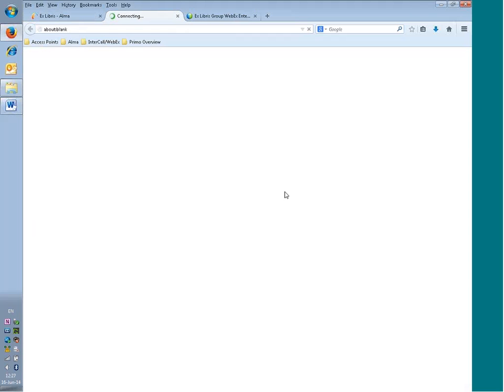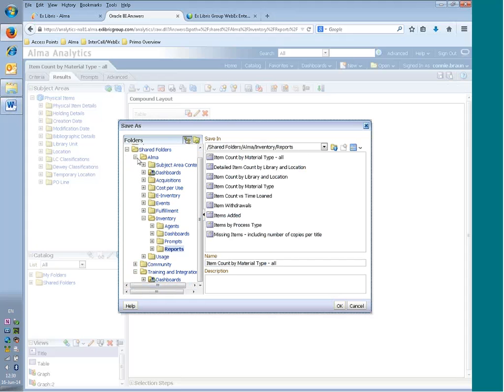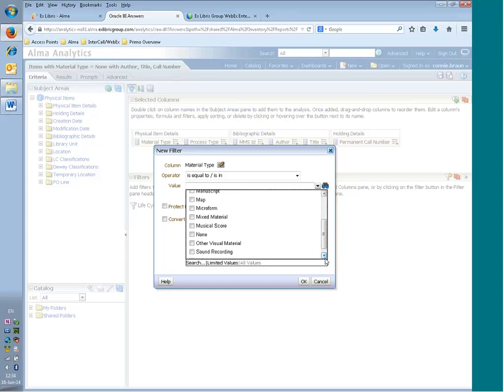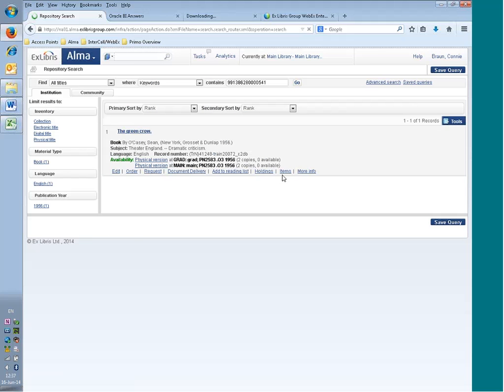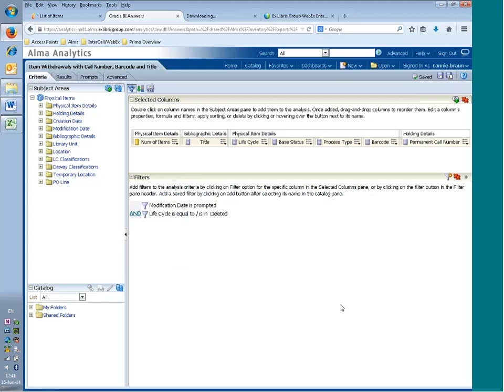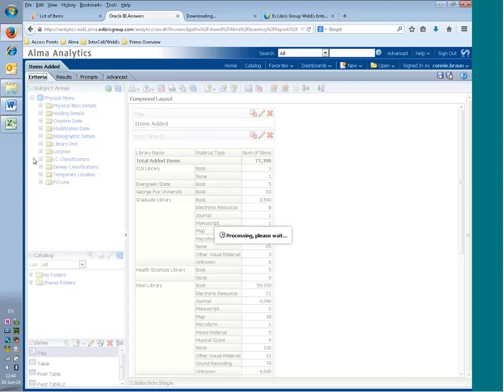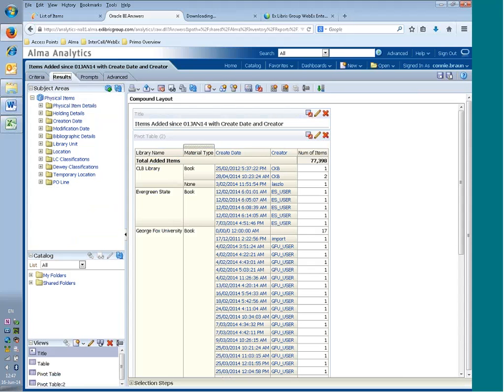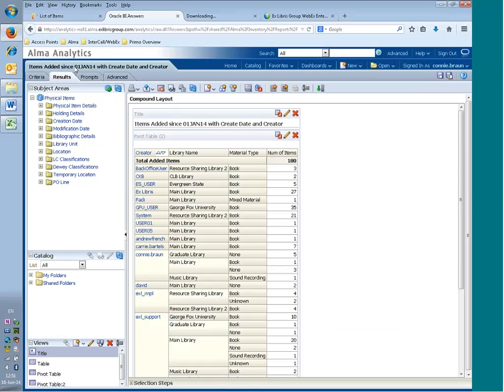02 2 Alma Analytics Running Modifying Physical Inventory Analyses